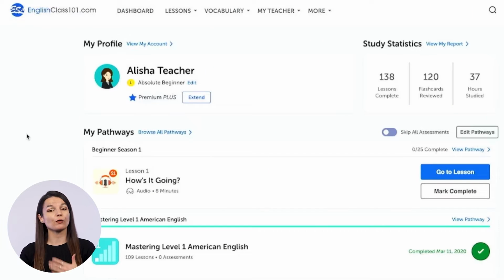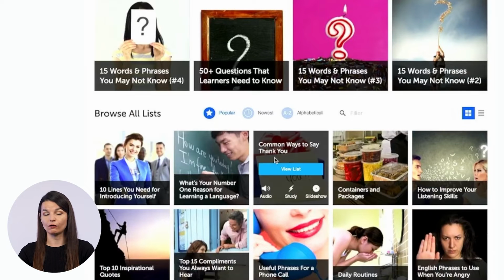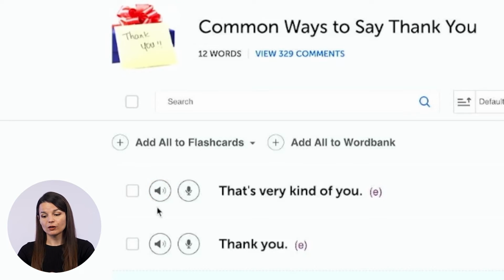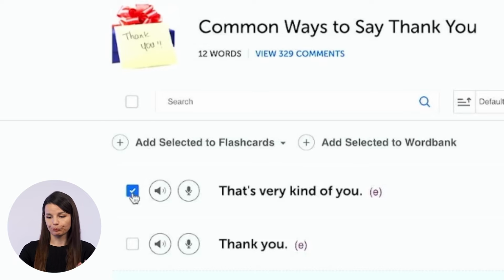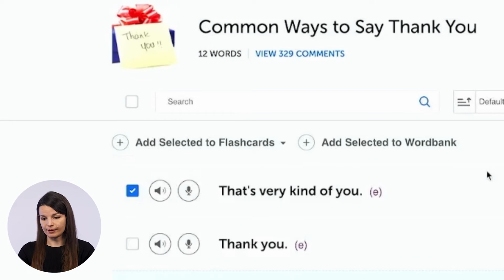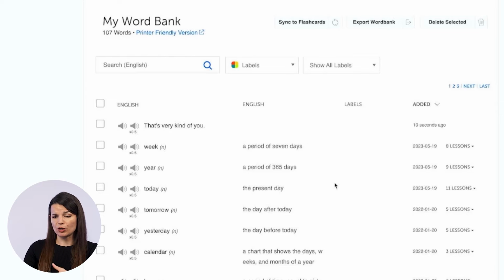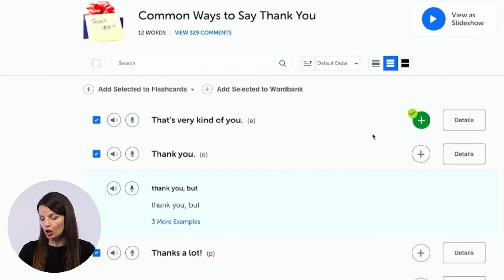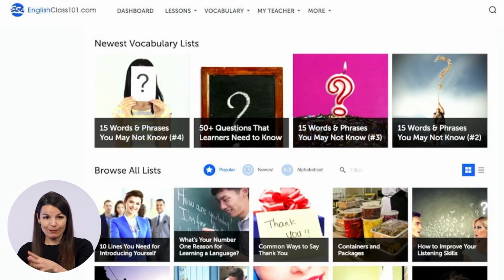Your Monthly Dose of Afrikaans - Best of February 2024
In this best of February 2024, we will review all the topics and lessons released this month on the channel. This is THE place to start if you want to learn Afrikaans, and improve both your listening and speaking skills